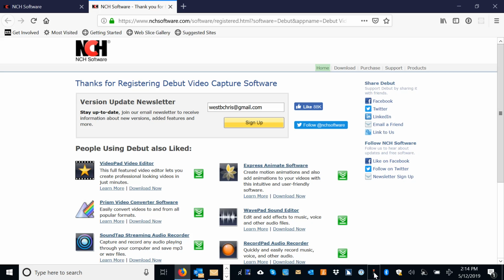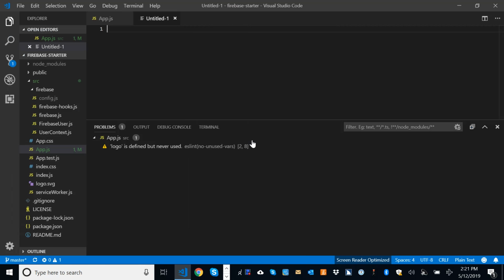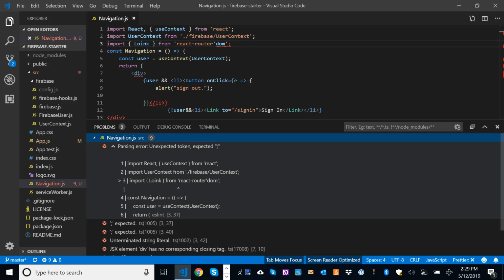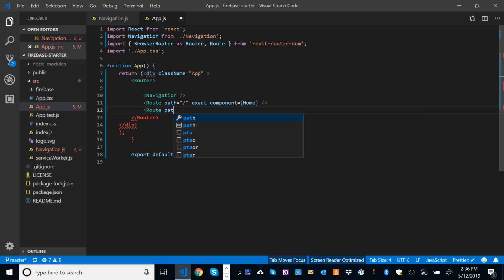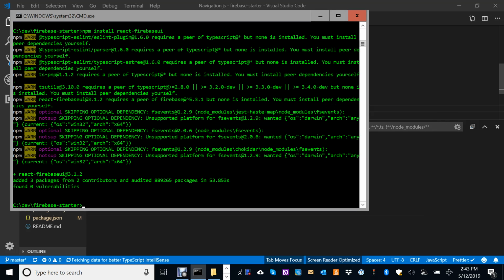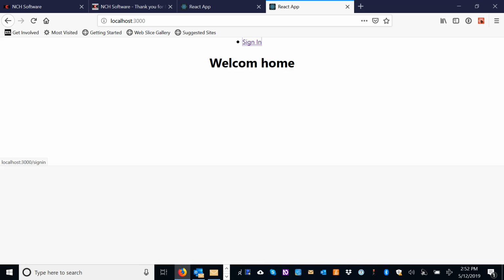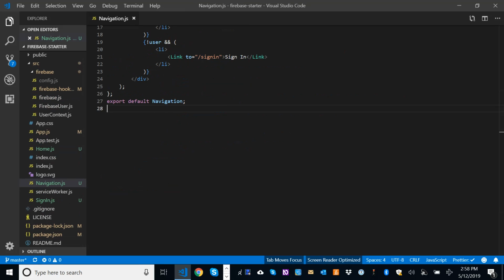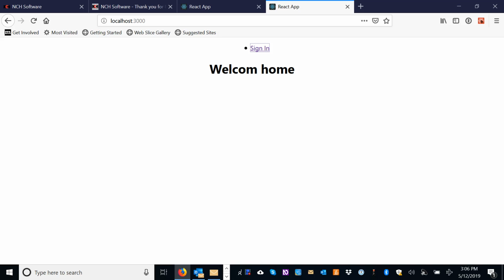creating a firebase react starter template part 2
More coding from me, a blind developer, creating the second half of my starter template for a firebase app.